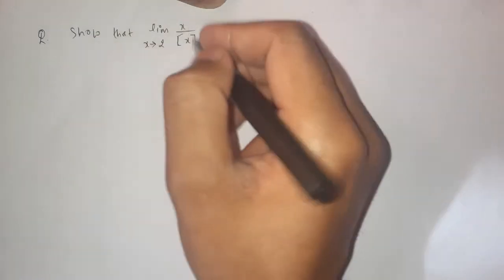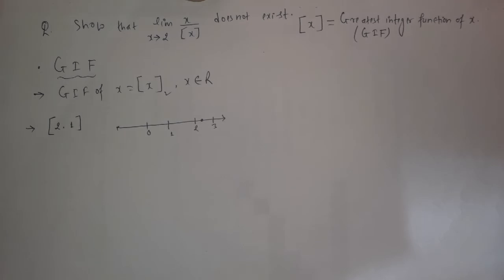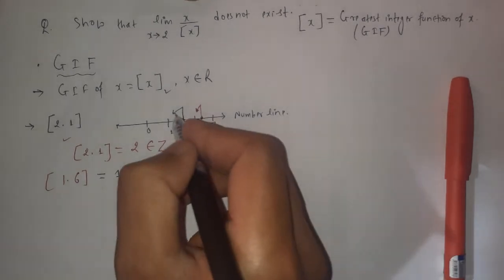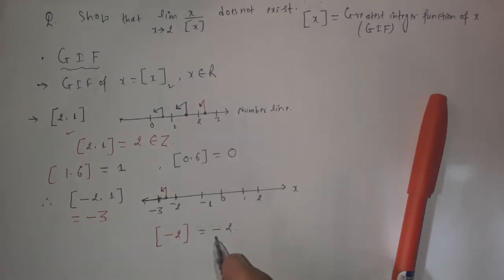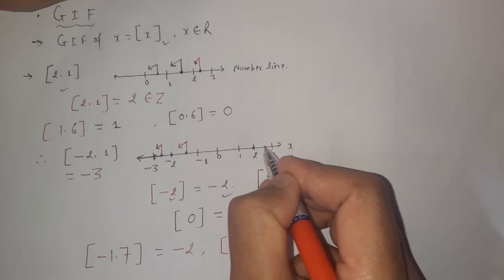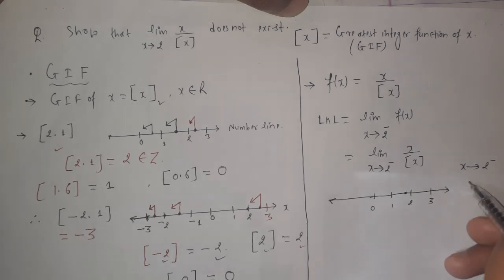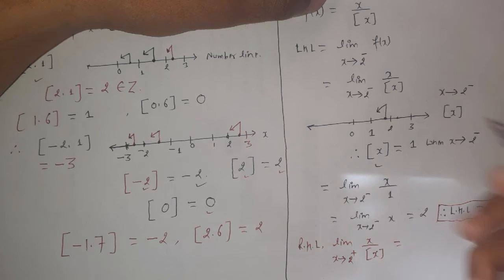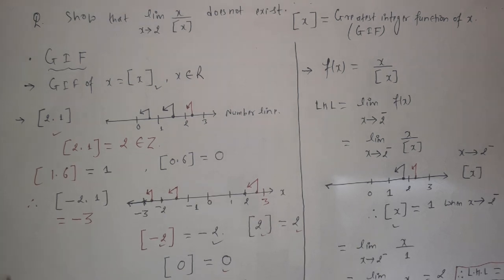condition for existence of limit of a function at a point.Left handed limit and right handed limit.